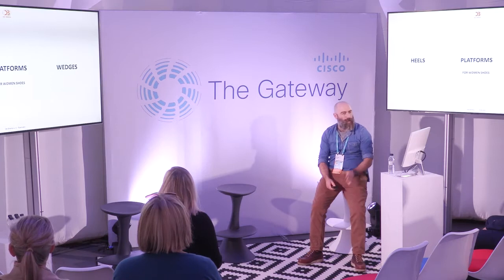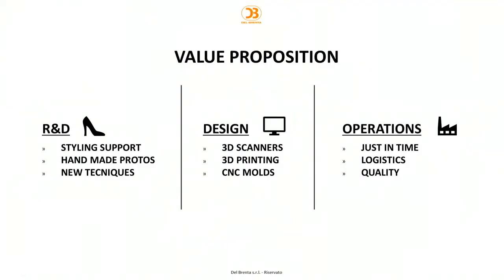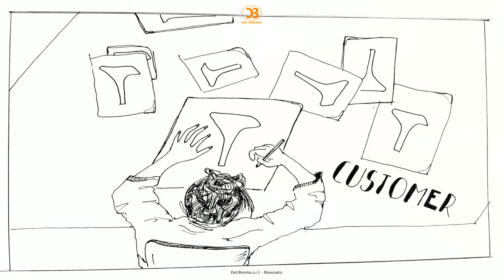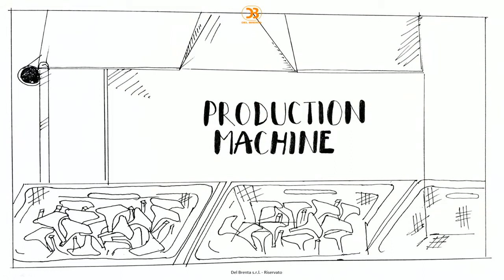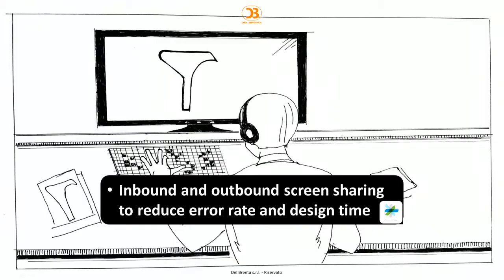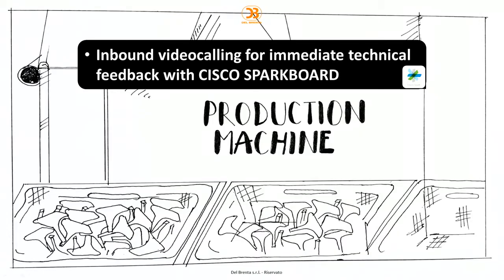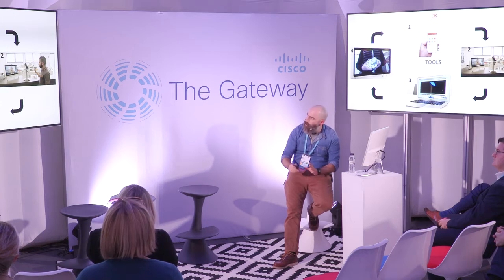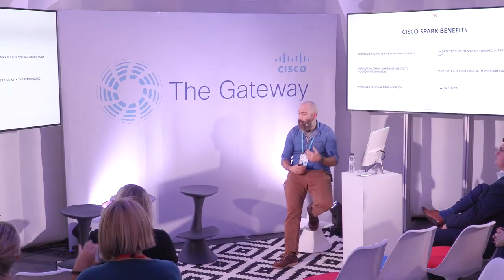Cisco Spark Success Story: Del Brenta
How Cisco Spark helped Del Brenta transform their business to keep pace with the fashion industry.

This Customer Session was filmed as part of Cisco’s customer advocacy program: The Gateway. If you are a Cisco customer and would like to learn about or join the program,